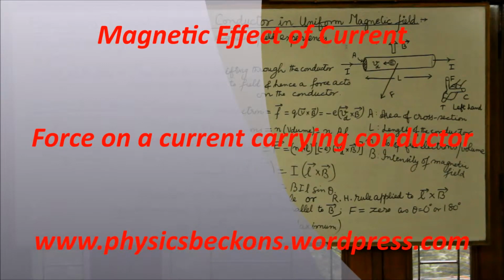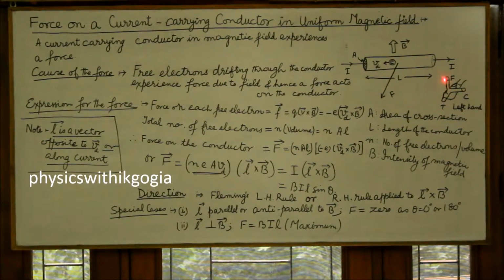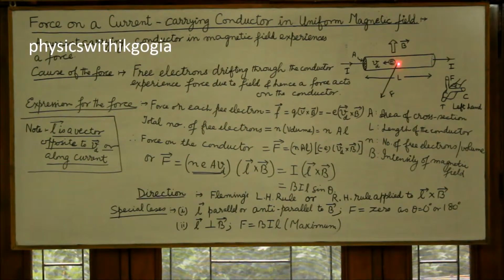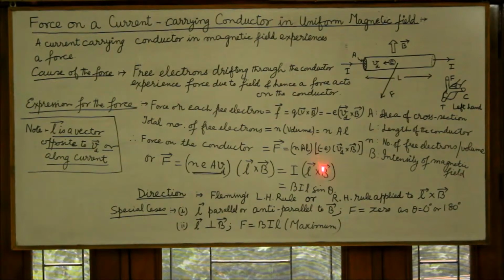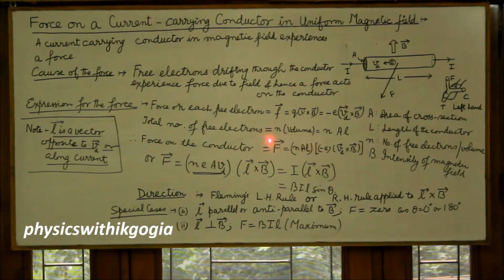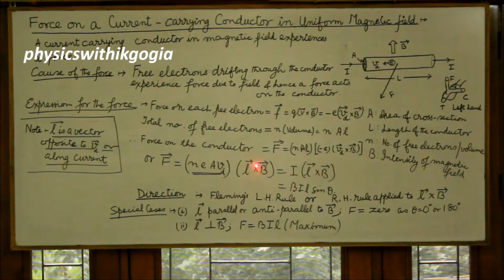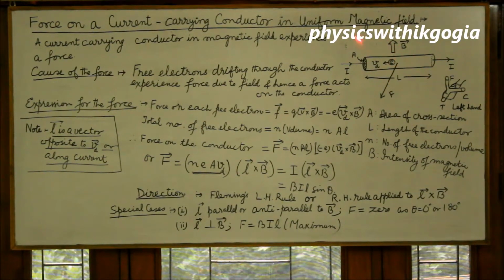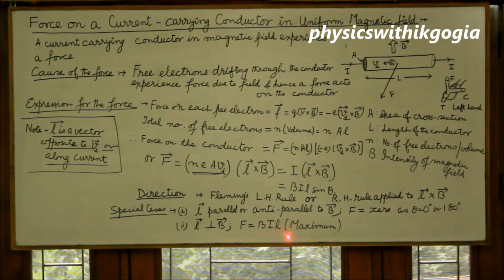Force on a current carrying conductor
for CBSE Physics 12 notes; Assignments; Previous year papers; ICSE & K-12 Physics.